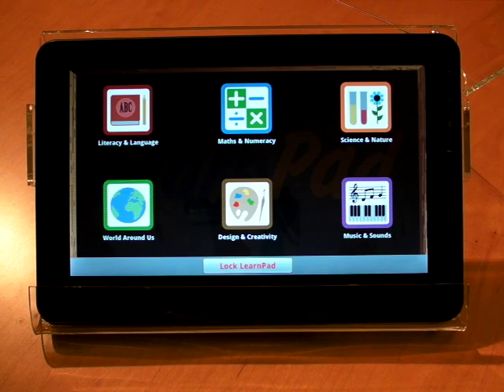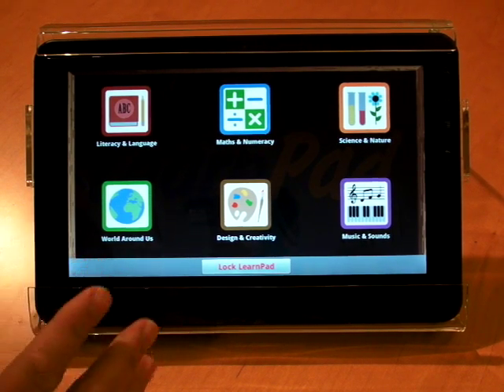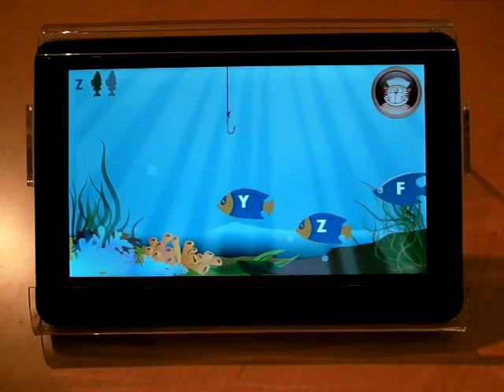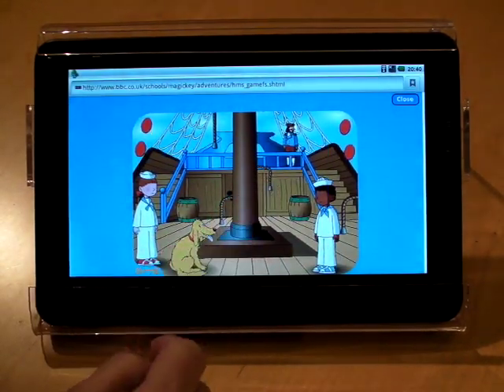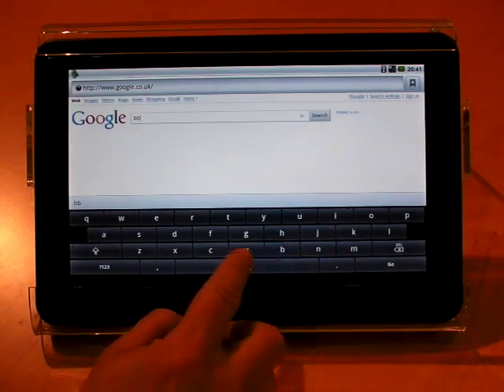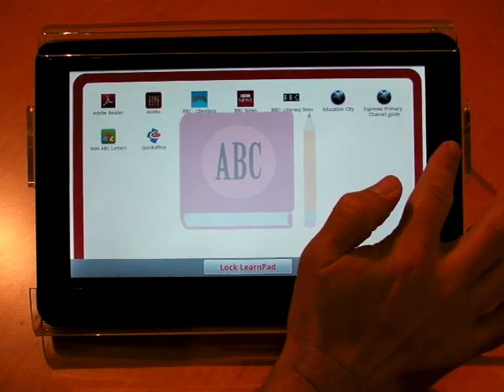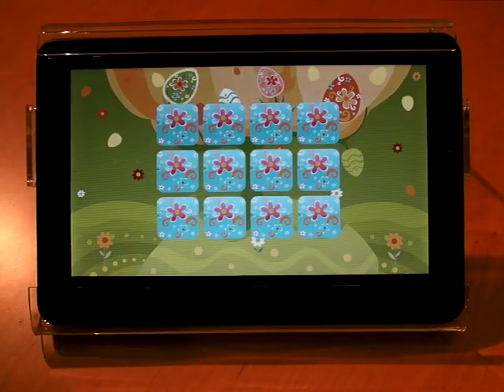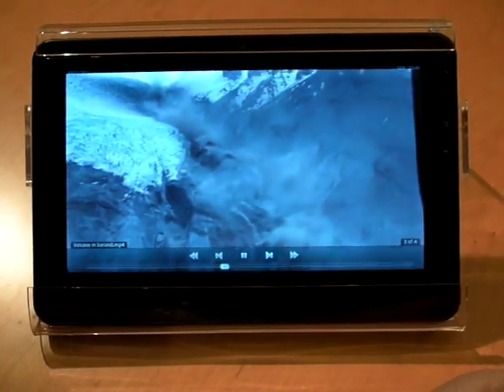LearnPad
Avantis' LearnPad, a 10" touch sensitive tablet computer designed specifically for use in schools. LearnPad features a secure launcher and child safe web browser, restricting accidental or deliberate access to no napproved websites.